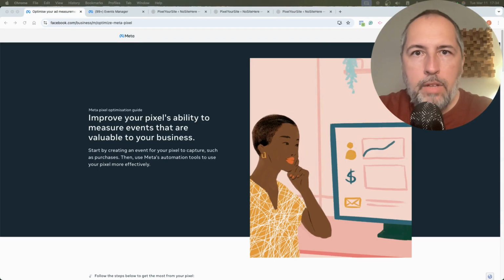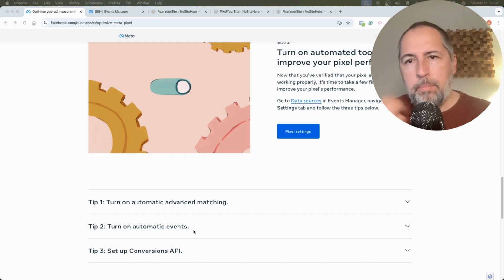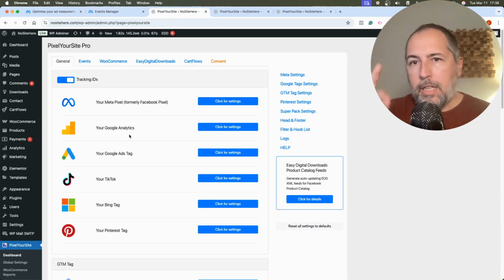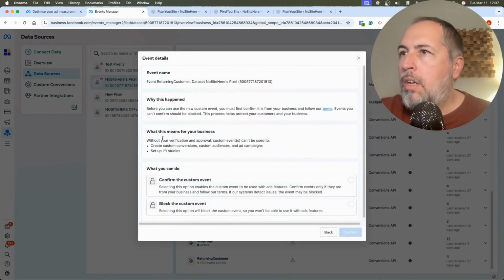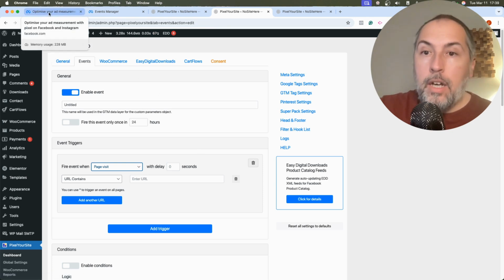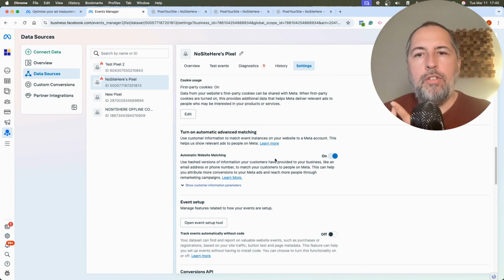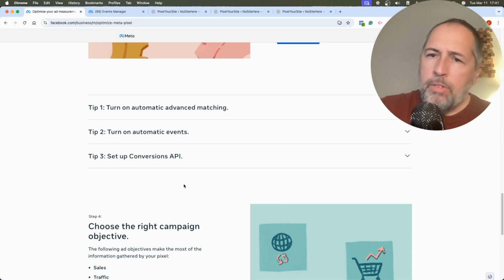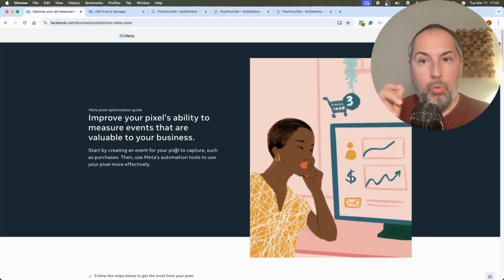Meta Pixel Guide - Critical Error Explained (WooCommerce)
The Official Meta Pixel Guide is useful, but has a major error. In this video I explain what you should never do when you use a proper Meta Pixel implementation on WordPress & WooCommerce.